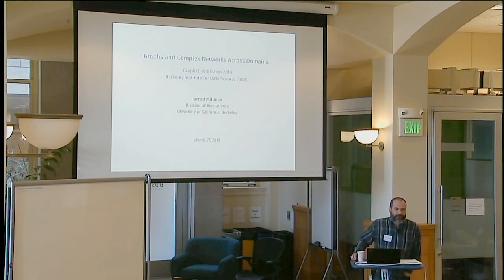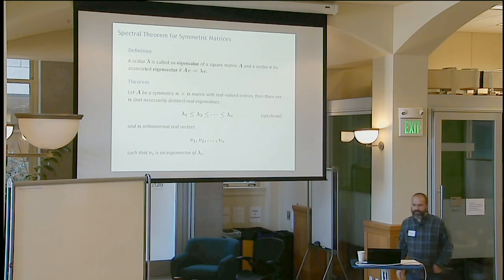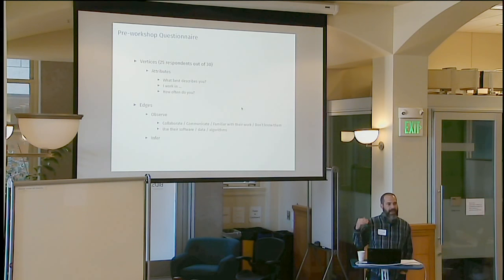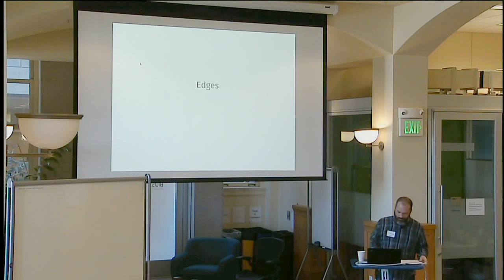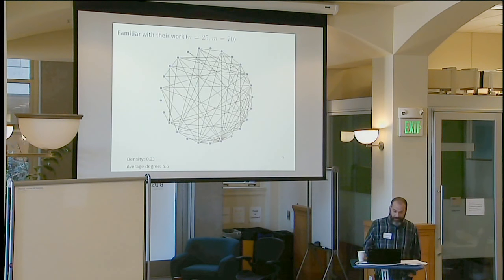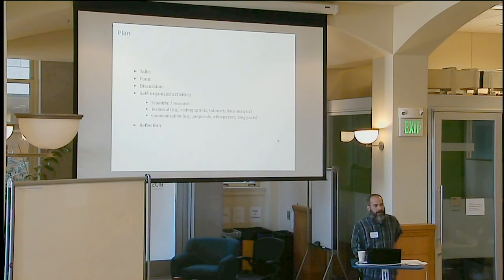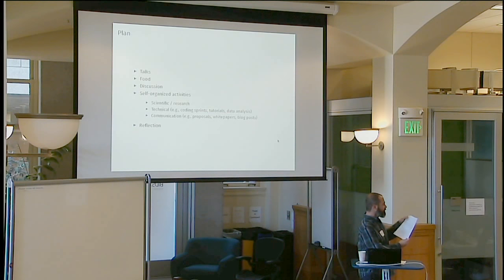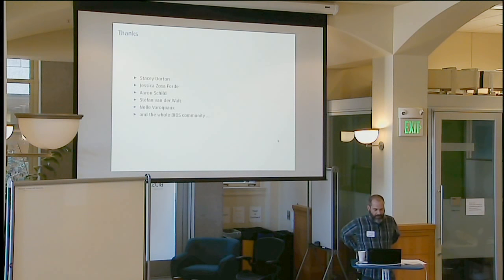Graphs and Complex Networks Across Domains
K. Jarrod Millman (Biostatistics, UC Berkeley)